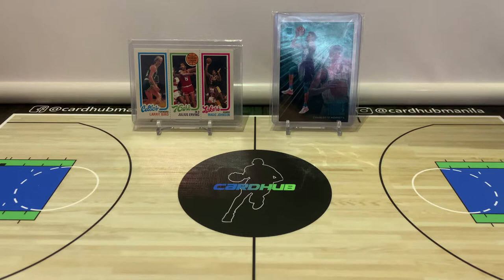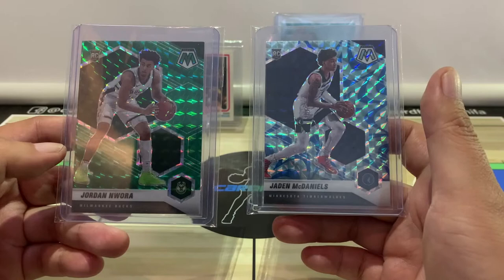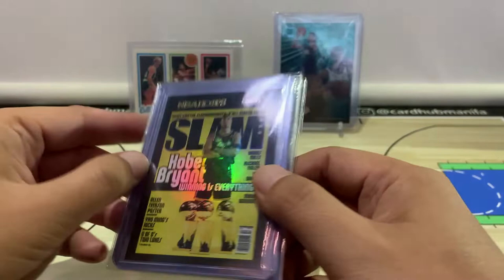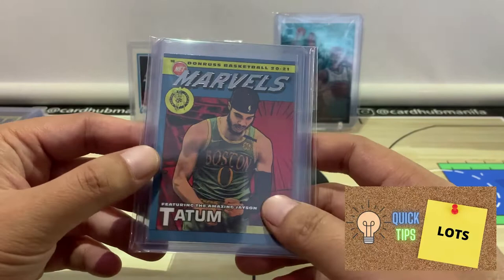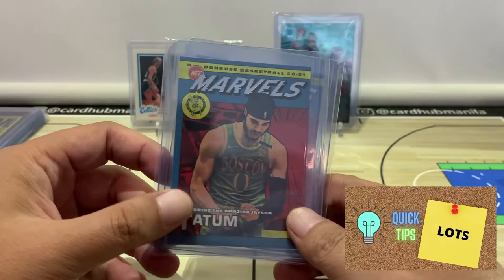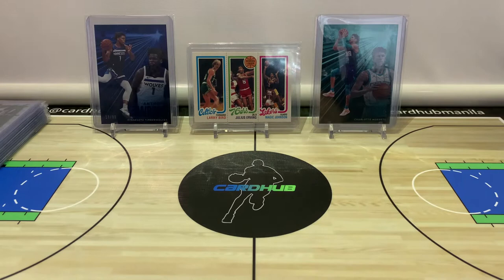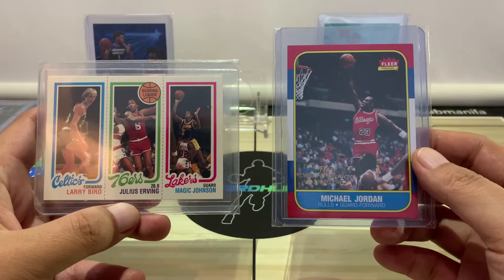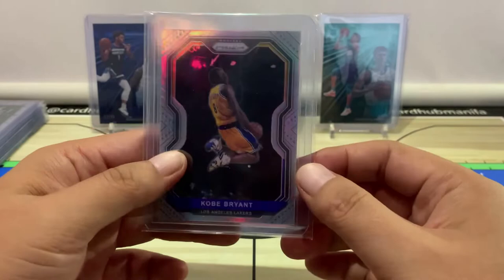HALL of FAME & Superstar Pickups + Sports Card BUYING TIPS | Sports Cards Pickups Ep. 02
Sports cards mail day review (Parallels and Holo Inserts) and some eBay buying tips and advice.